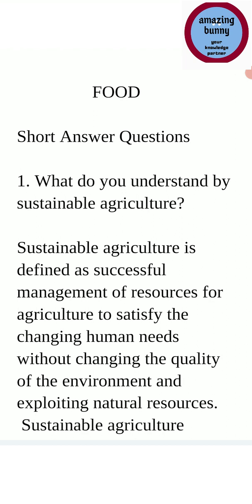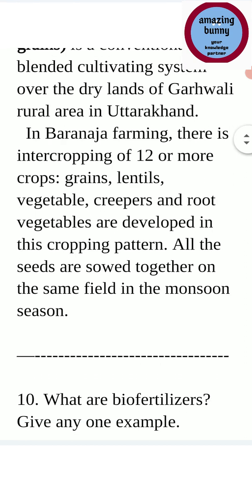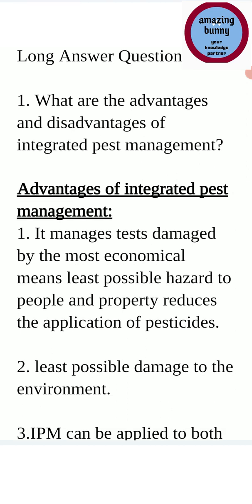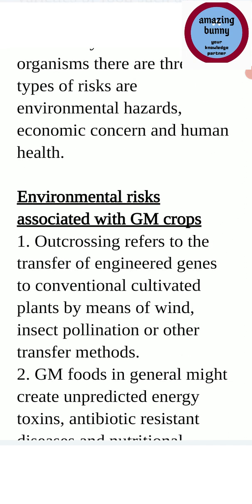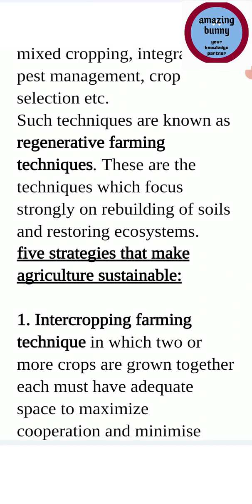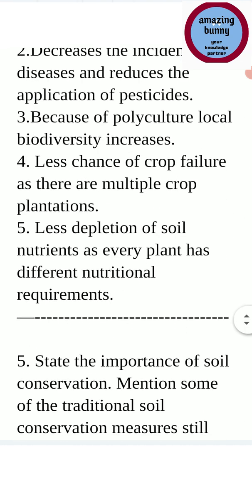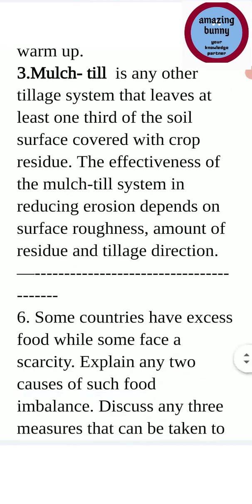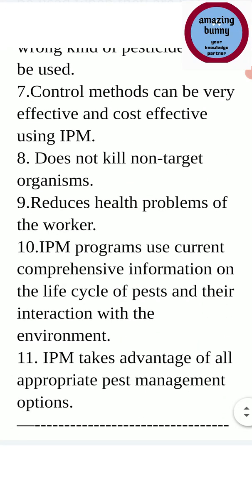Unlock the Secret of Solved Questions in ICSE Class 10 Environmental Science!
SOLVED QUESTIONS | CHAPTER FOOD |  EVS ( 2023) ICSE CLASS10 ENVIRONMENTAL SCIENCE

SOLVED SPECIMEN PAPER EVS ( 2023) ICSE CLASS10  ENVIRONMENTAL SCIENCE
👉PDF  AVAILABLE  AT NOMINAL PRICES :
🎯ICSE ENVIRONMENTAL SCIENCE  (2022-23) SPECIMEN PAPER WITH SOLVED SECTION A AND SECTION B.

🎯ICSE ENVIRONMENTAL SCIENCE SEM 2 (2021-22) SPECIMEN PAPER SECTION B
all the answers of section B specimen paper.

🎯MOST IMPORTANT QUESTIONS AND ANSWERS:
1.Towards a sustainable future
2.Environment and development

🎯EVS CLASS NOTES
1.ADDRESSING POPULATION 2.COMBATING DEFORESTATION 3.MANAGING SOIL AND LAND
4.MANAGING THE URBAN ENVIRONMENT  5.CONTROLLING AIR POLLUTION

ENVIRONMENTAL SCIENCE ICSE
WASTE MANAGEMENT
EVS MOST IMPORTANT MCQ for semester 2
ICSE CLASS 10 SEMESTER 2
EVS MOST IMPORTANT MCQ ICSE CLASS 10 SEMESTER 2 BOARD EXAMINATION:specimen paper
#100 EVS MCQS FOR BOARD EXAMINATION sem 2
EVS ICSE CLASS 10
BIODIVERSITY class 10 ICSE
ICSE EVS SEMESTER 2 Class 10 Syllabus